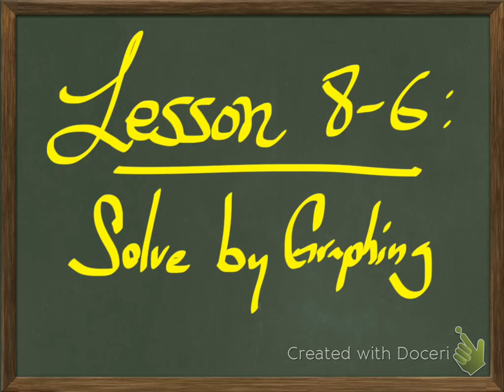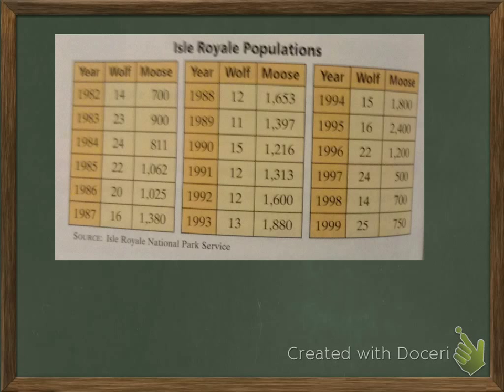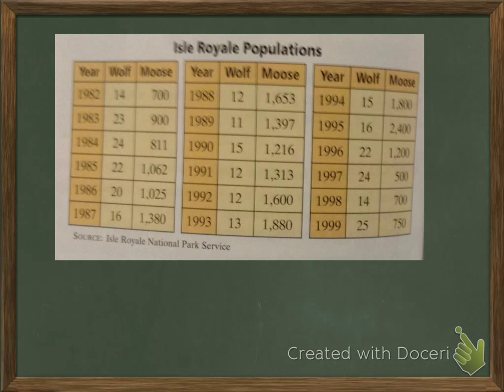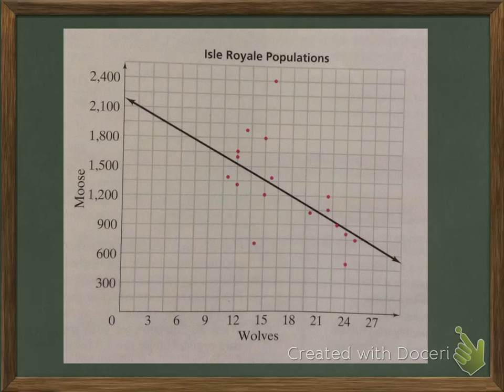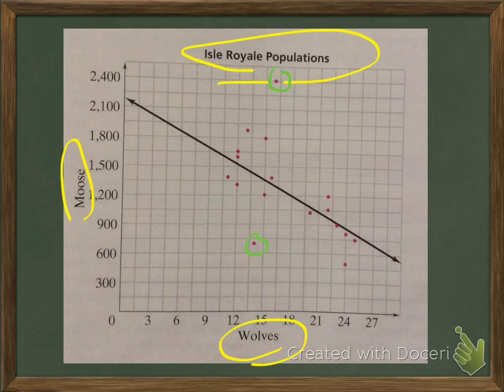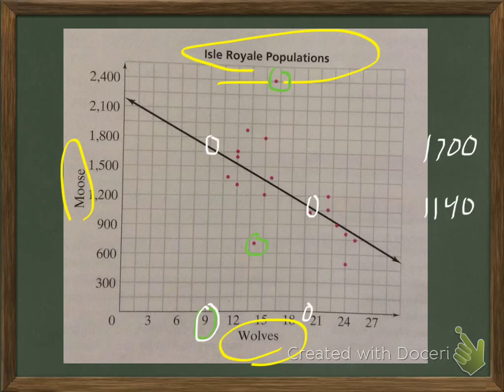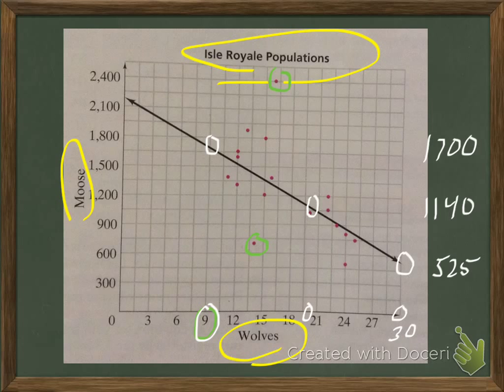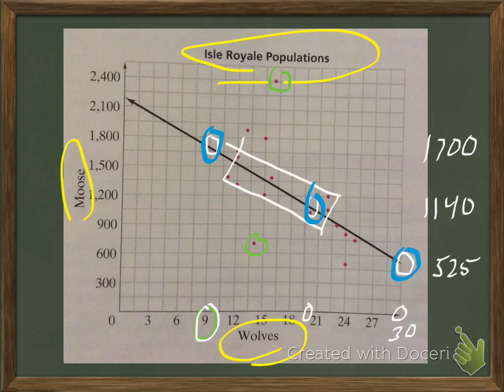Pre-Algebra, Lesson 8-6: Solve by Graphing